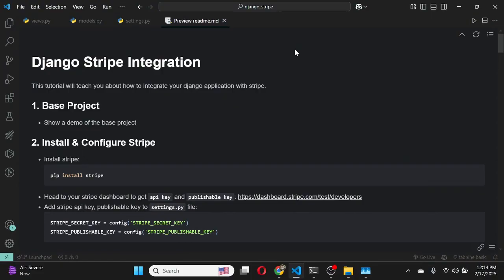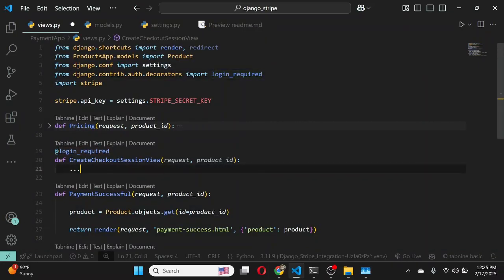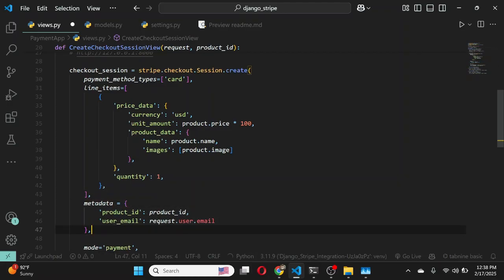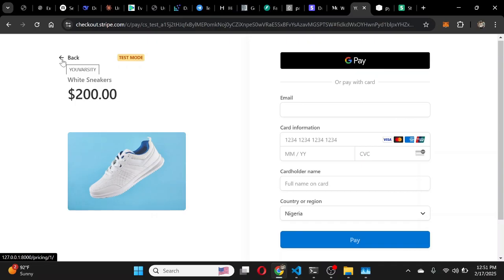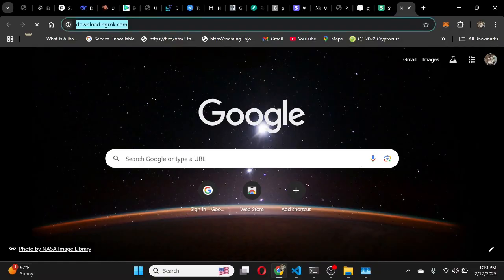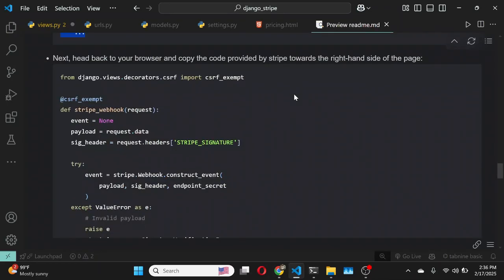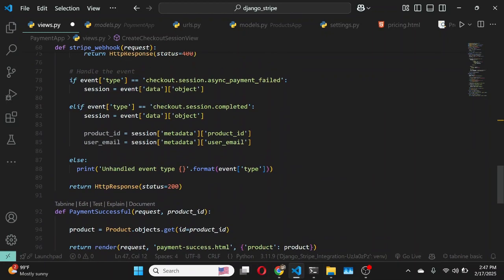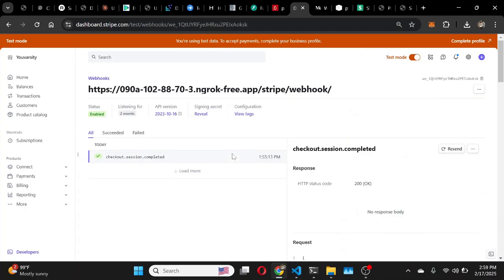Django Stripe Payment Gateway Integration | 2025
Learn how to integrate Stripe payment gateway into your Django project in this step-by-step tutorial. We’ll cover everything from setting up your Stripe account, creating checkout sessions, handling webhooks, and storing transactions.

Community

Socials